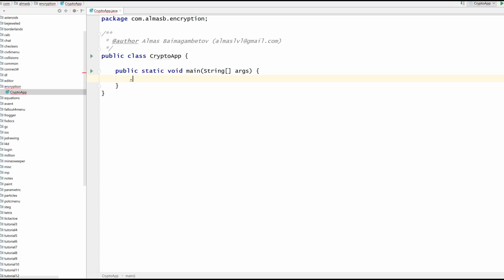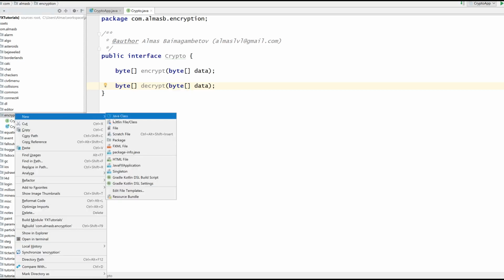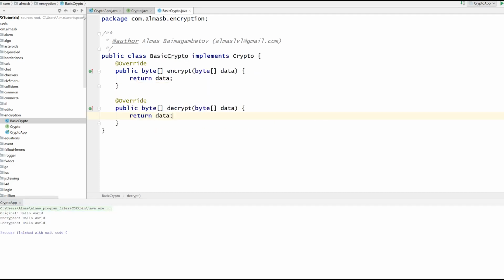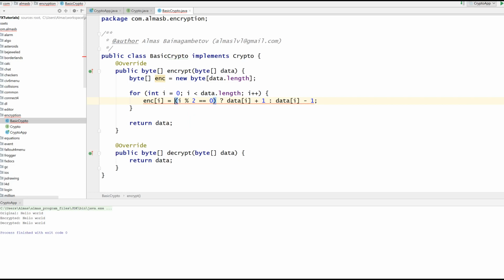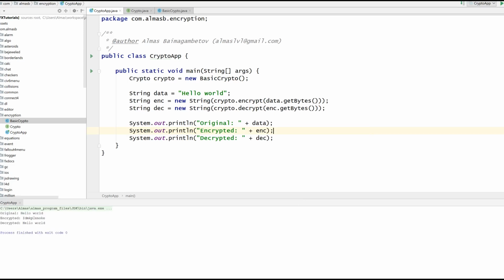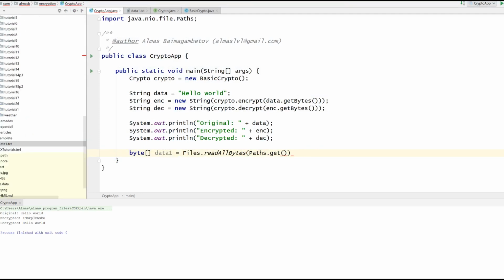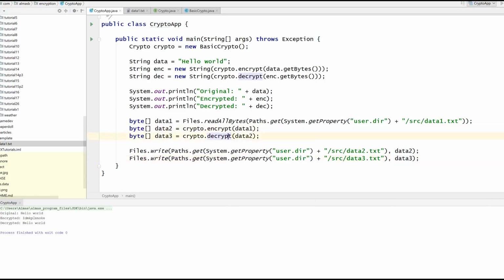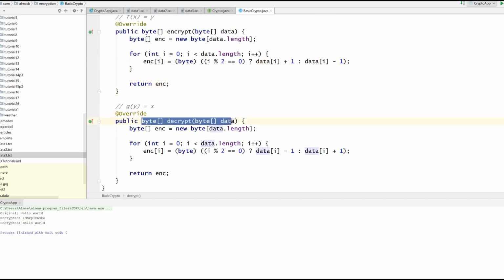Java: Encryption for Beginners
We will create a primitive encryption algorithm and apply it to a String and a file.

Note that you shouldn't use self-generated encryption algorithms in production.